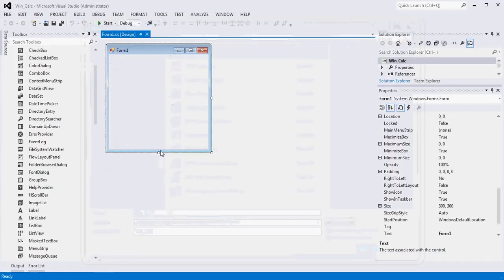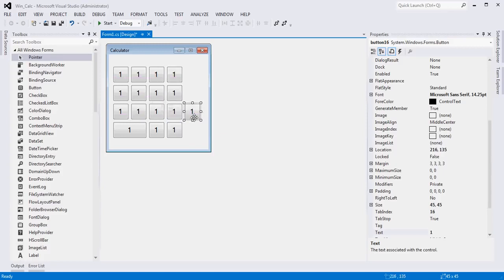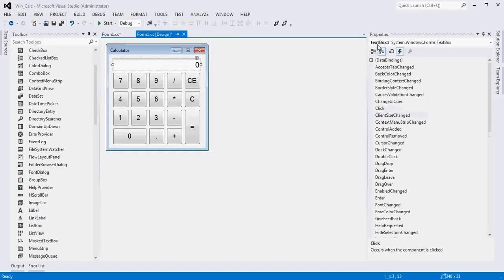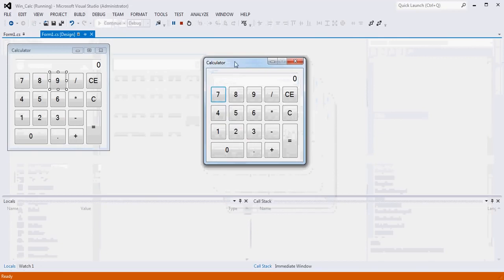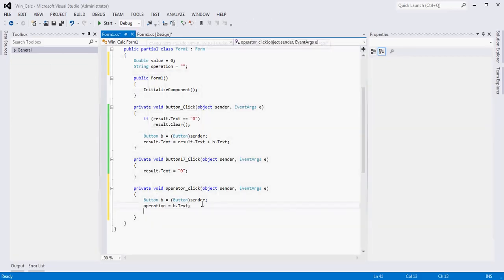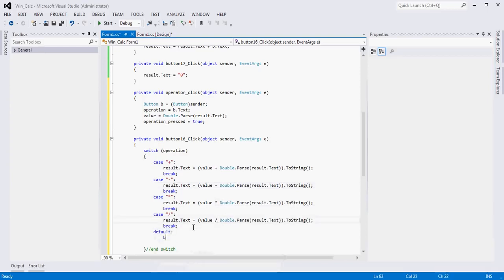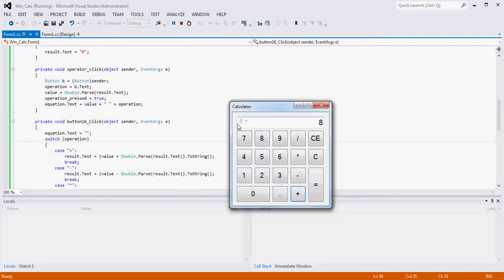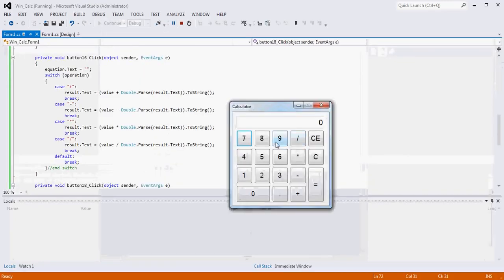تعلم عمل برنامج اله حاسبه باستخدام لغة البرمجه ( سي شارب )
Visual Studio WinForm Windows Calculator Tutorial